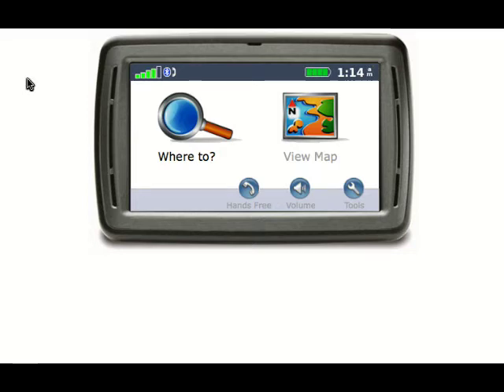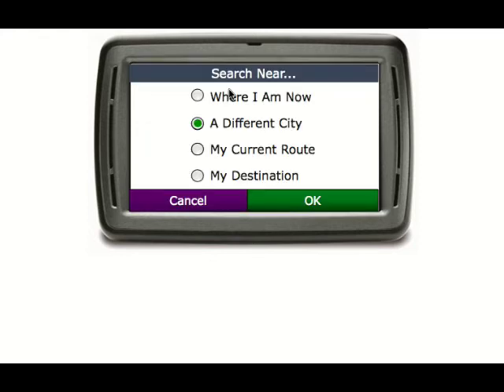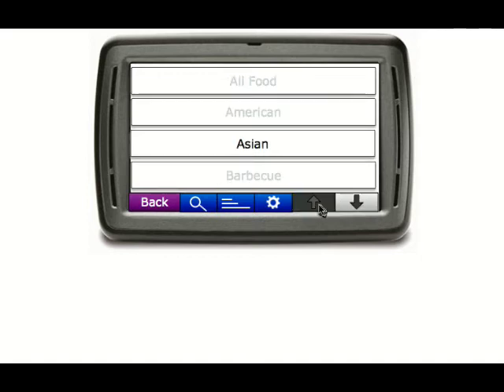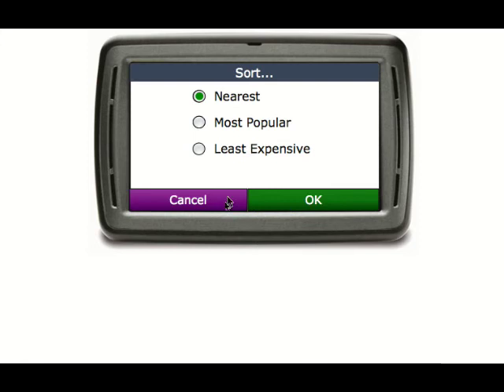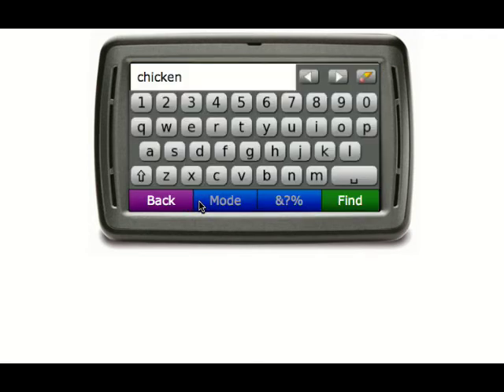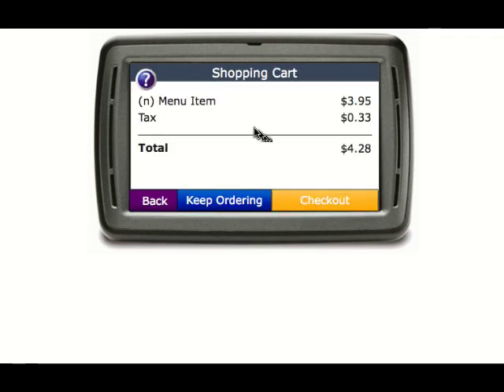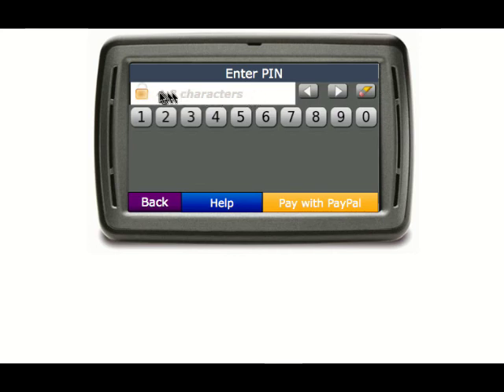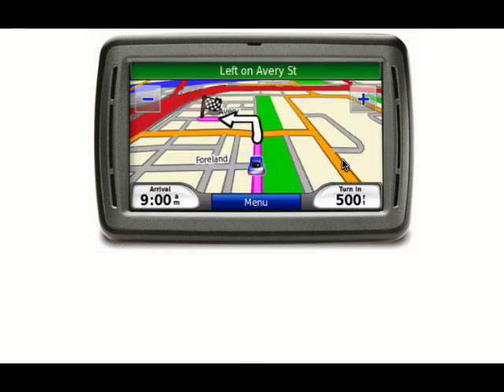Protocasting example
Included in the talk "Designers vs Developers" at Øredev in Malmo, Sweden, November 3rd 22009.

What is the fastest way to get from a product idea to a rich internet application? By breaking down the communication barriers between designers and developers.

This talk takes a quick look at how to build a shared vocabulary and use prototyping to bypass extensive wireframes and development specs.

Take a look at 5 simple and effective prototyping tools:
Balsamiq Mock-ups + Nakpee
Any wireframes + Protoscript
Prototcasting (using click-throughs and screencasts to convey requirements)
Atlas and other development environments + visual layout editors

This presentation goes hand in hand with our book (Bill Scott & Theresa Neil) called Designing Web Interfaces: Principles and Patterns for Rich Interaction.